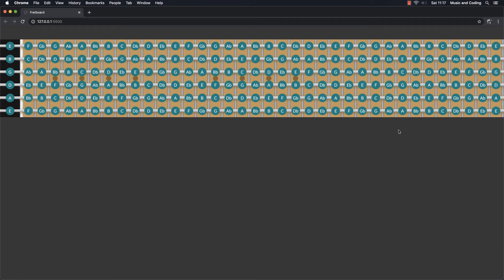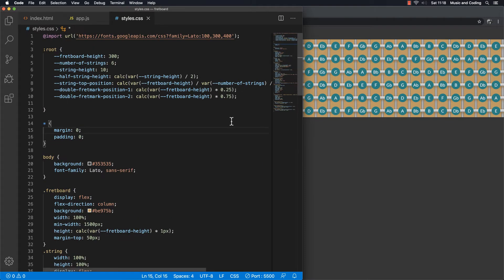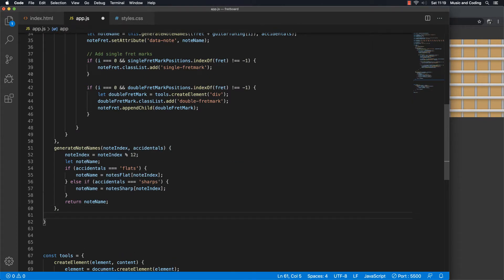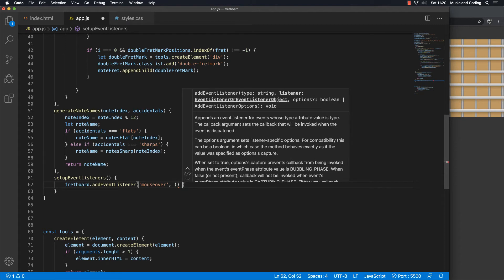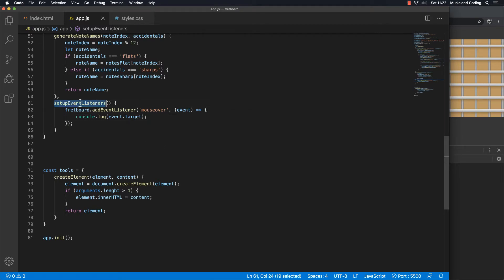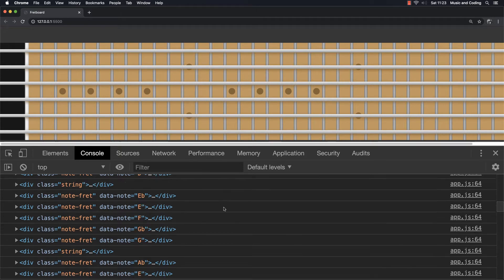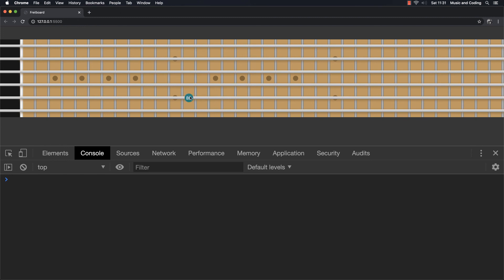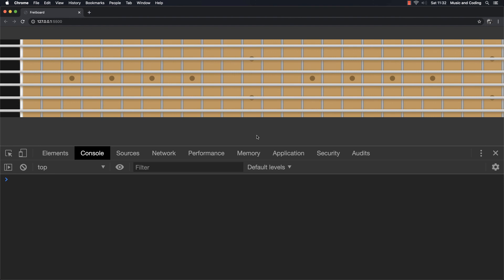#11 - Build an Interactive Guitar Fretboard with Javascript. HTML and CSS - Show notes on hover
In this video we will add some interactivity to our fretboard.

We will use HTML, CSS and Vanilla Javascript for the project.